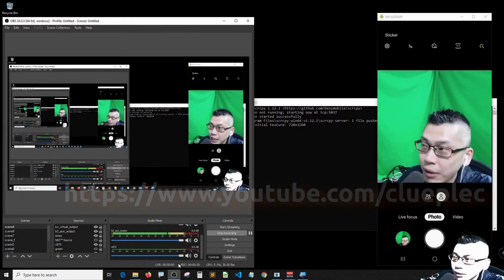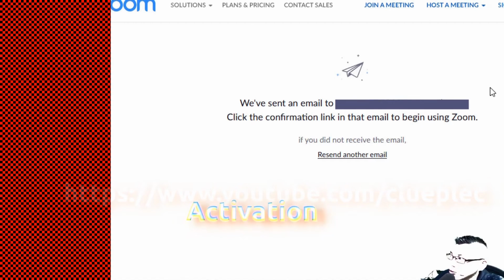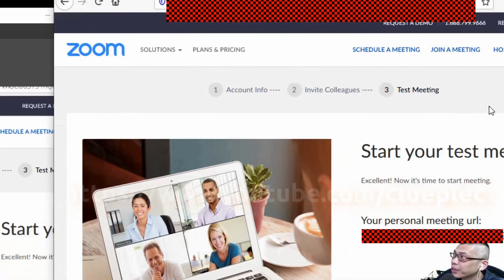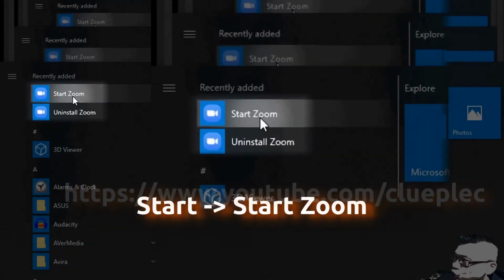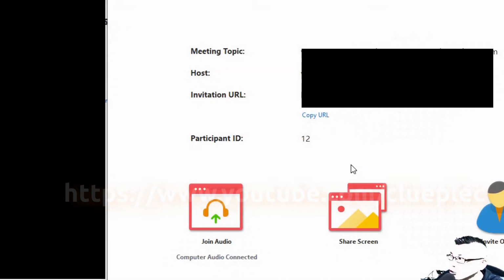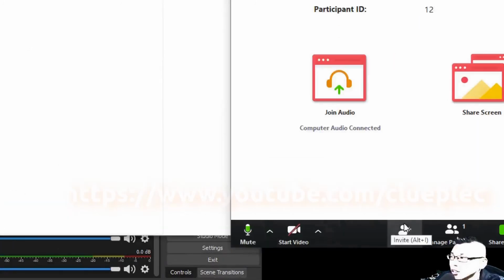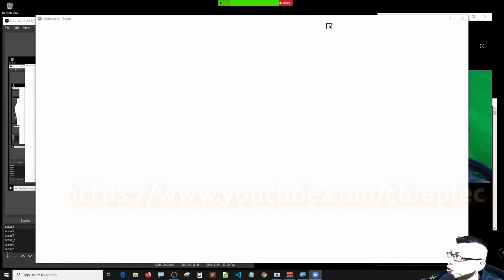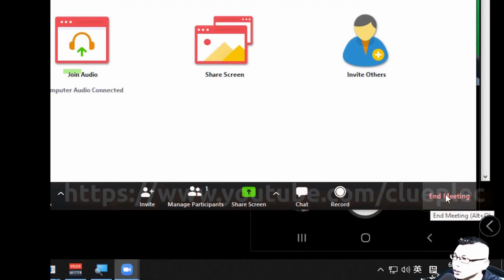Zoom Setup For Teachers & Students | Complete Beginners| 2020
00:12 - 10:38 | Teacher's setup
10:38 - 11:24 | Student's setup

Note： Due to Zoom's security issues, I decided to switch to Jitsi.